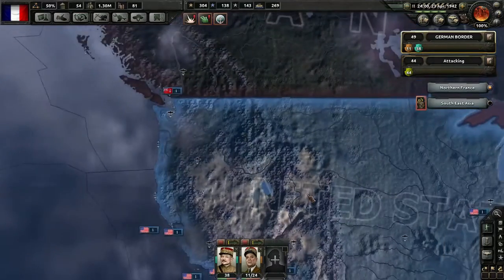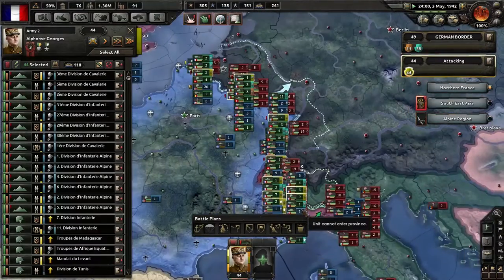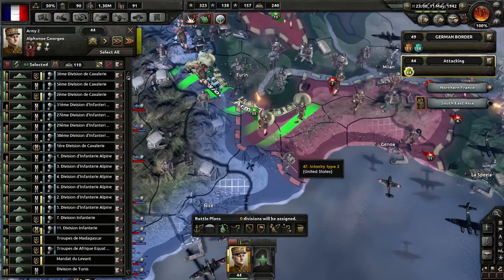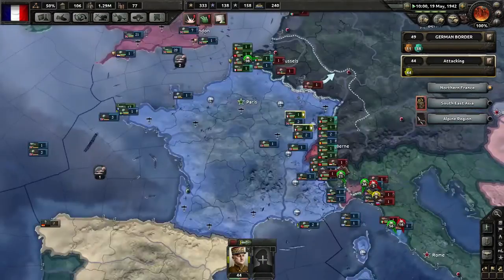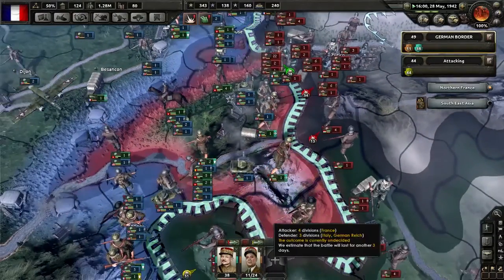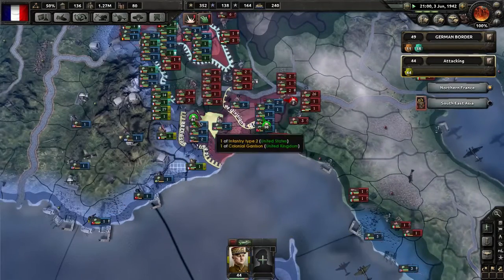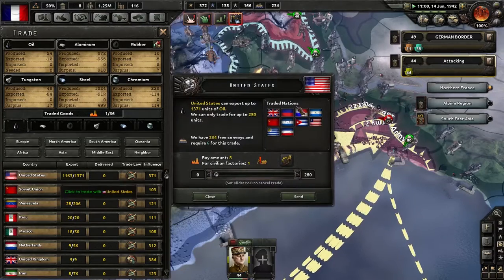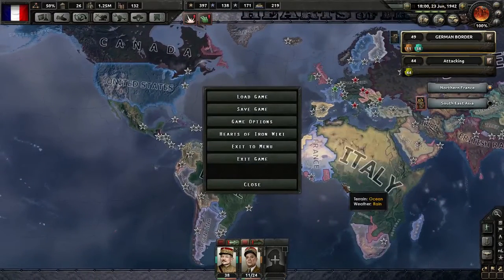HEARTS OF IRON 4 LET'S PLAY: French Frontier - Ep. 21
Let's Play as France in Hearts of Iron 4.

I show you my Hearts of Iron 4 strategies as I guide you through the journey as the French. I use construction and production to build superior divisions in order to win wars.